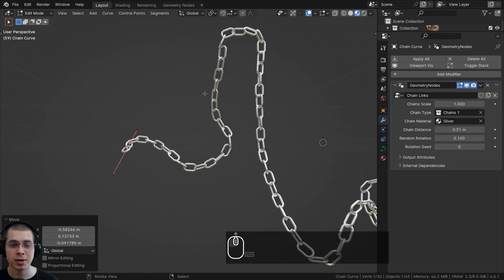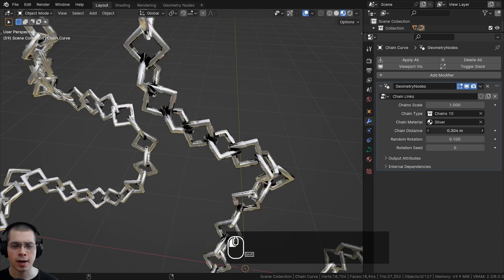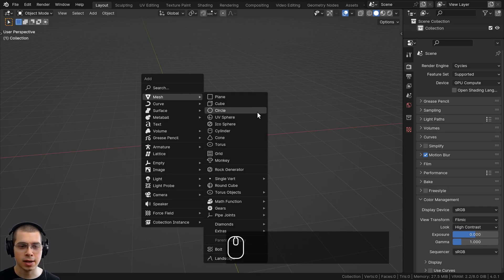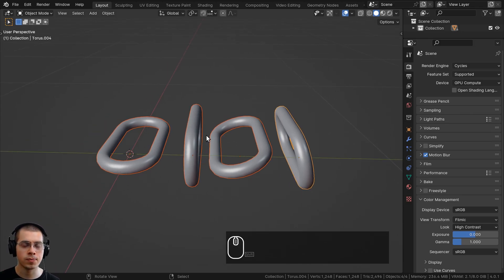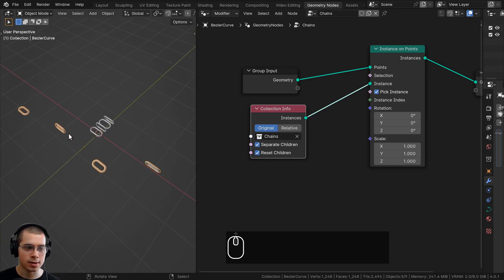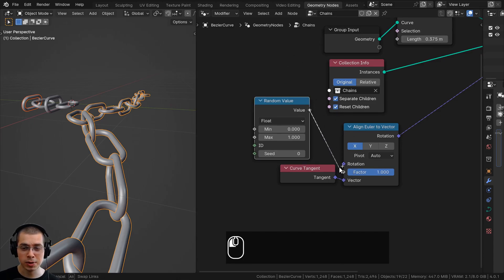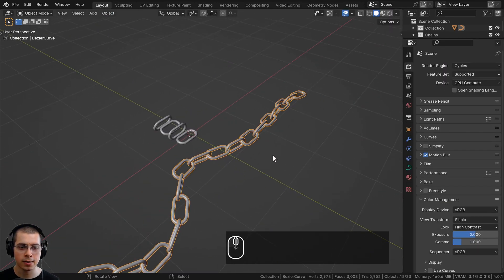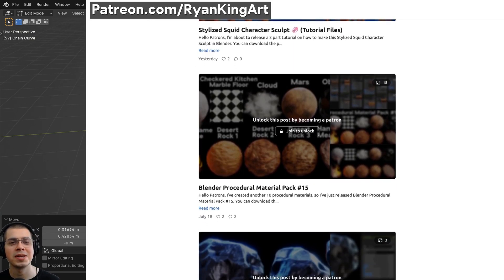Customizable Chain Links 🔗 Geometry Nodes (Blender Tutorial)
In this Blender tutorial I will show you how to make these customizable chain links with Geometry Nodes. 🔗

● Timestamps:
0:00 How to Use the Product
5:00 Modeling the Chain Links
7:23 Adding a Curve
8:46 Geo-Nodes
17:22 Closing